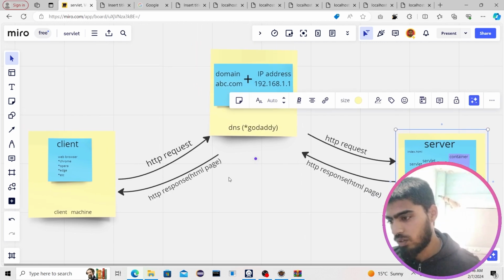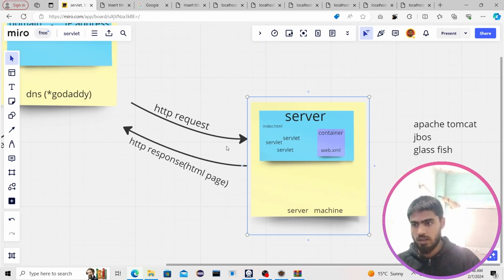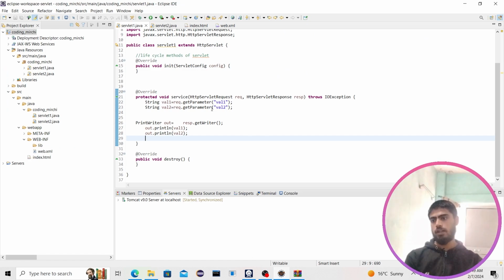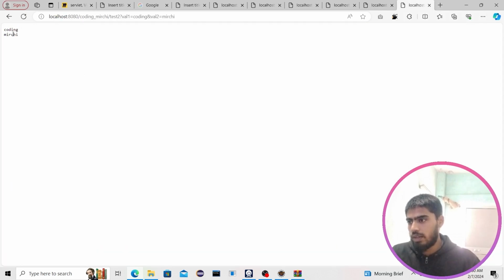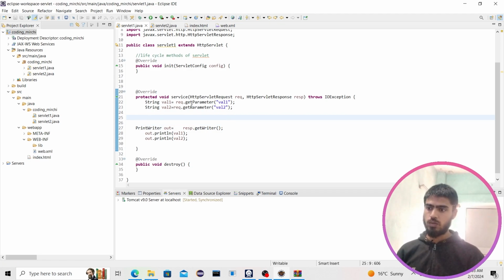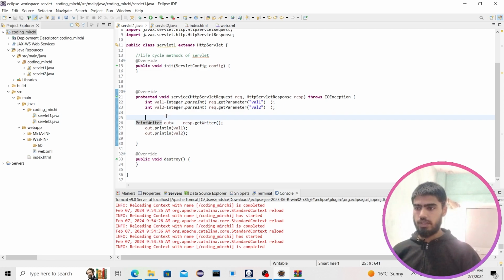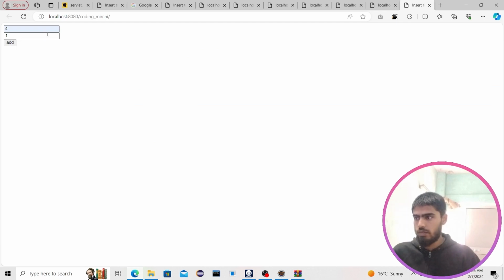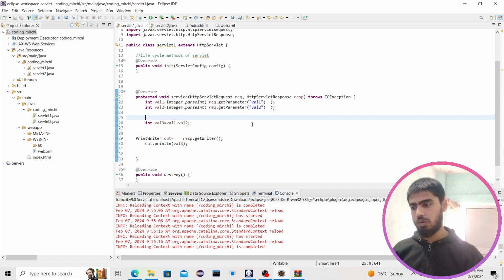Theory of HttpServletRequest & HttpServletResponse #11 | Java | 2024